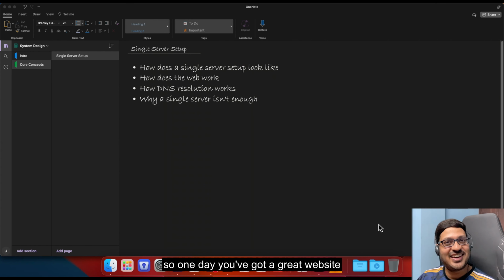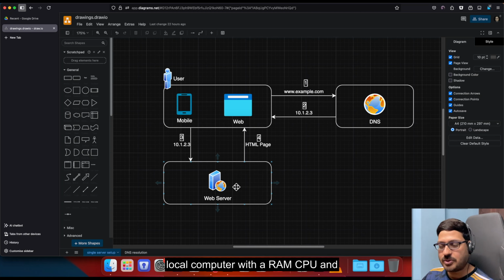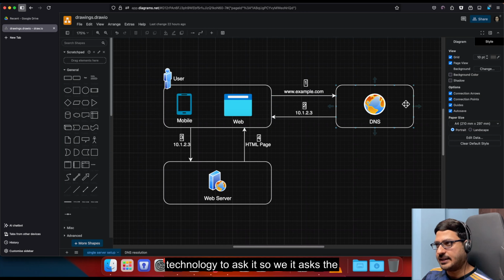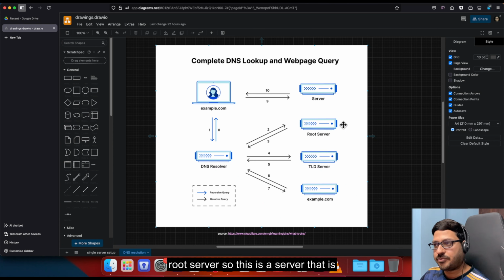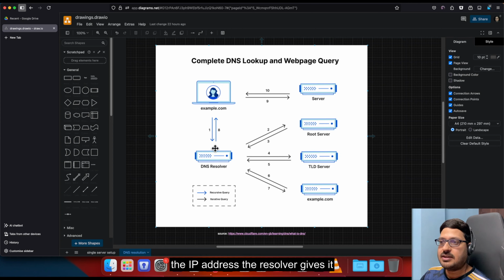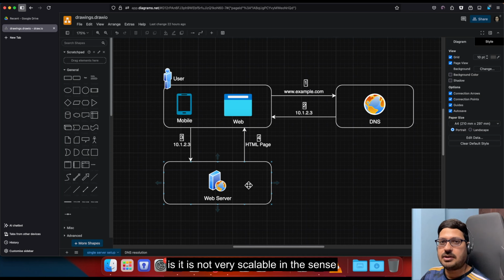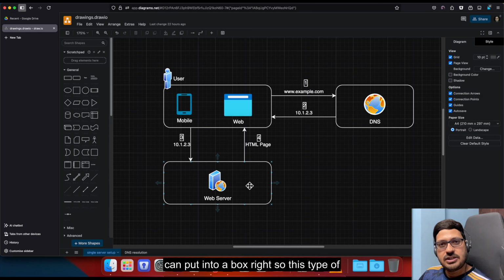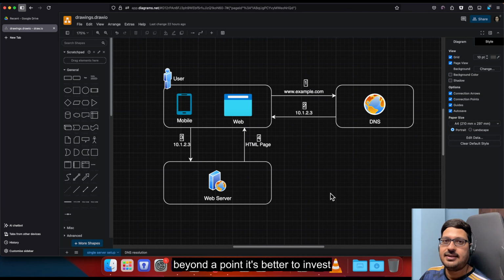Single server setup | How web works | How DNS Resolution works | System Design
In this video, we kick off the core concepts of system design by exploring how a basic single server setup works. Before we scale systems or add complexity, it's crucial to understand the fundamentals of how web requests flow through the internet.

🔍 What you’ll learn:

    How the web works behind the scenes

    What happens when you type a URL in your browser

    How DNS resolution works step-by-step

    What a basic single server architecture looks like

    Why single server setups eventually fail at scale (performance, reliability, availability issues)

💡 This video sets the foundation for upcoming topics like load balancers, caching, and database replication.

👨‍💻 Whether you're just starting out or prepping for interviews, mastering these fundamentals is essential for understanding how distributed systems are built.

Video Chapters:
00:00 intro
00:31 single server setup
01:06 how web works
02:07 how dns resolution works
03:53 limitations of a single server
06:16 summary